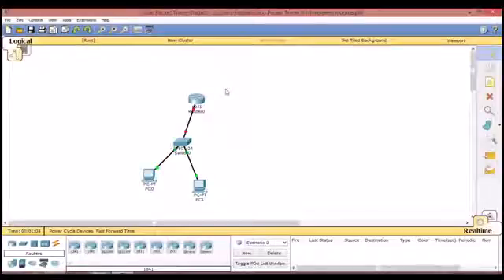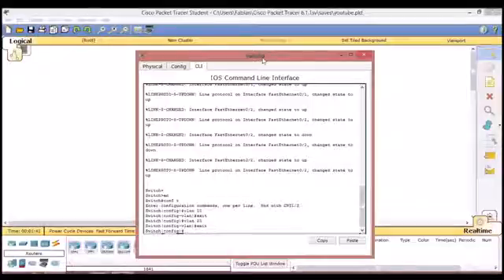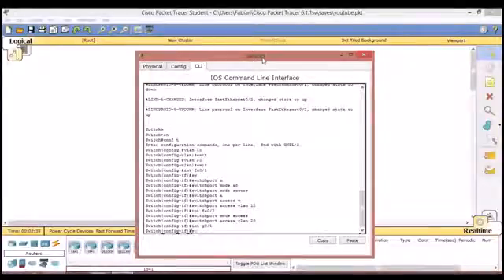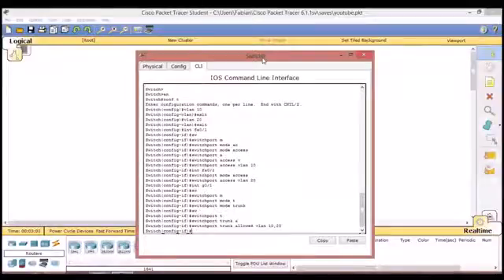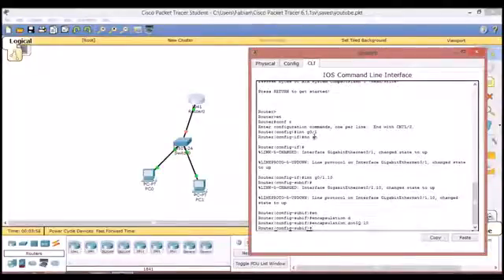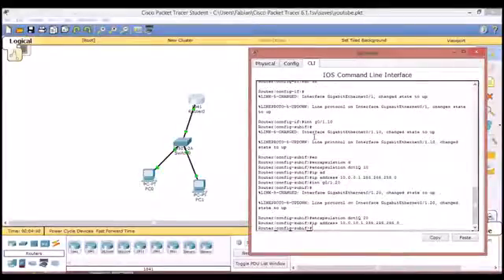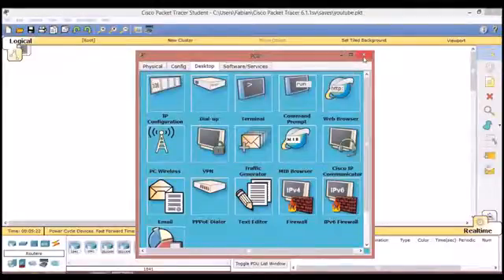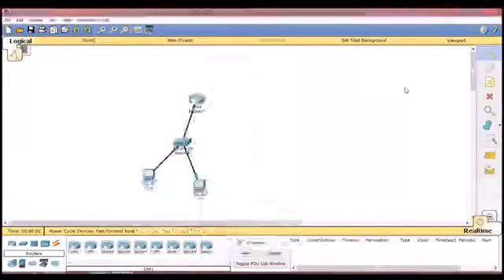VLAN Routing Tutorial - cisco learning - cisco training courses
This is a learning platform for get free tutorial,videos tutorials and updates related to all certifications.
CISCO, CCNA, CCNP, CCIE, ADOBE, ORACLE, HP ,MICROSOFT, APPLE, JAVA.
please like this page for more tutorials